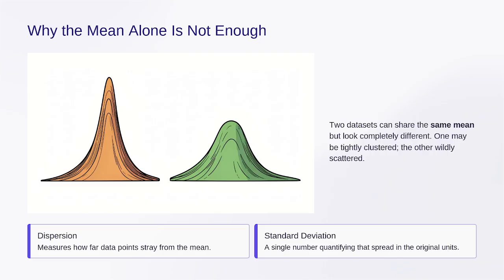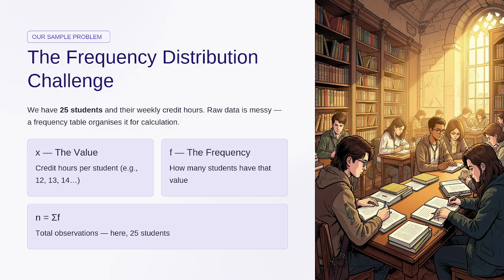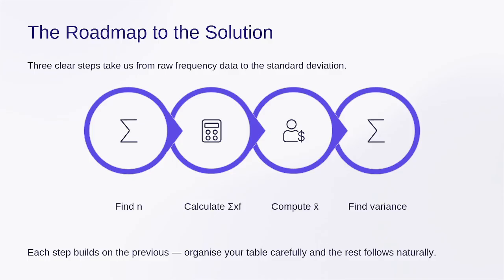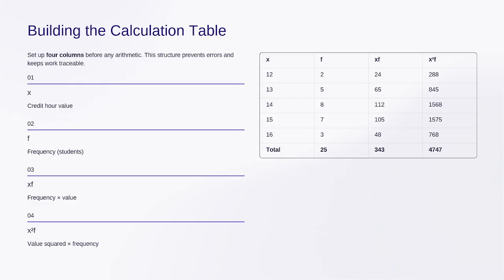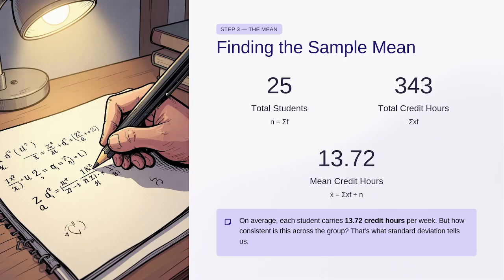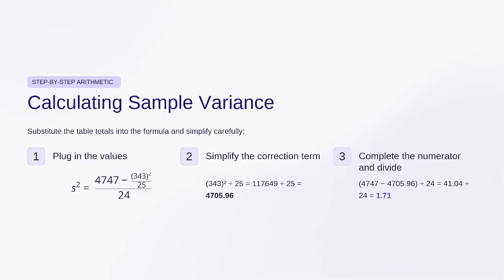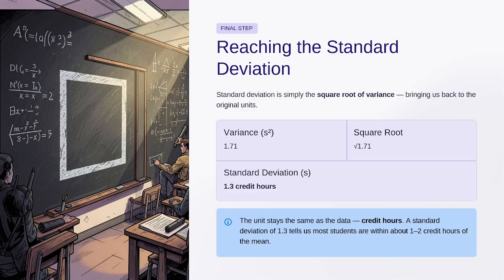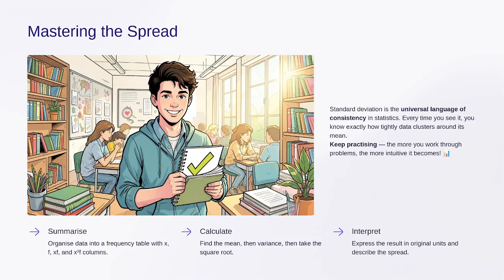Standard Deviation in Frequency Distribution Explained | Easy Method | Stats with Supreetha EP15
Standard Deviation in Frequency Distribution Explained | Stats with Supreetha EP15

Want to learn **Standard Deviation in Frequency Distribution** in the easiest way possible? This video is perfect for beginners, students, and anyone preparing for statistics exams!

In **Episode 15 of Stats with Supreetha**, you'll learn how to calculate **standard deviation from a frequency distribution table** using a simple, step-by-step numerical example. Every concept is explained in easy language, making even difficult statistical calculations simple to understand.

### 📚 In this video, you'll learn:

✅ Why the mean alone is not enough
✅ What is dispersion?
✅ What is standard deviation?
✅ Understanding frequency distribution tables
✅ How to prepare the calculation table (x, f, xf, x²f)
✅ How to calculate the mean (x̄)
✅ Sample variance formula (using Bessel's correction)
✅ Step-by-step numerical calculation
✅ How to find the standard deviation
✅ How to interpret the final answer

Whether you're a **B.Com, BBA, BA, B.Sc, MBA, M.Com, or competitive exam student**, this lesson will help you build a strong foundation in descriptive statistics.

▶️ More statistics lessons coming every week!